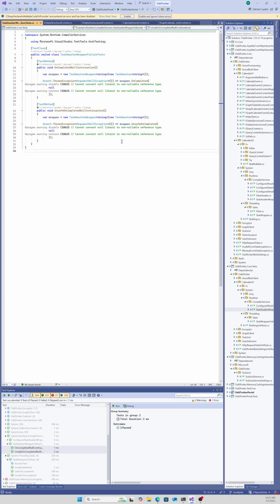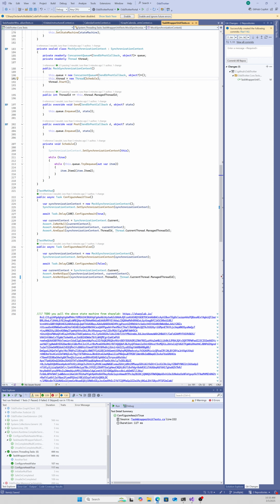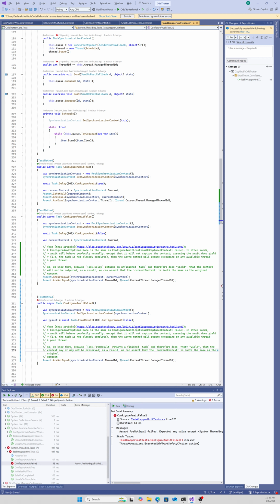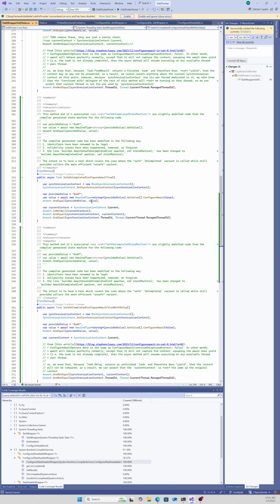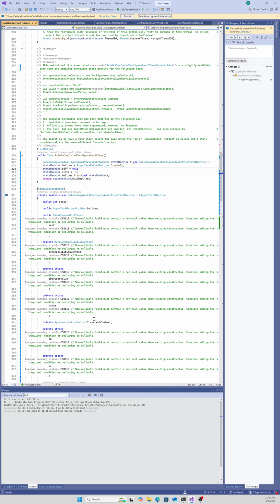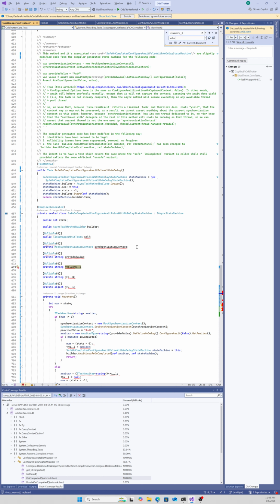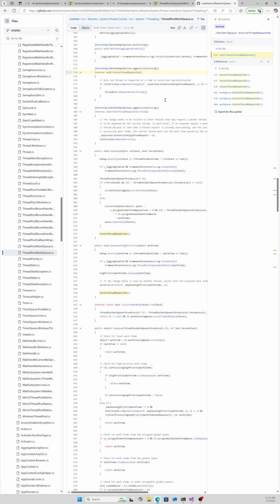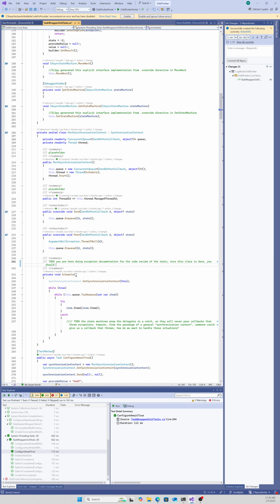oddtrotter programming 2025-03-05